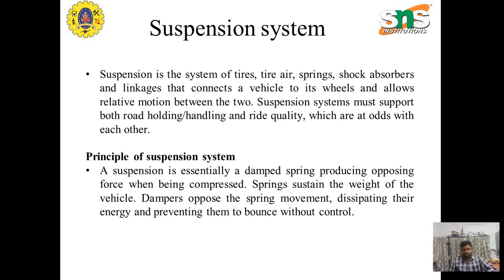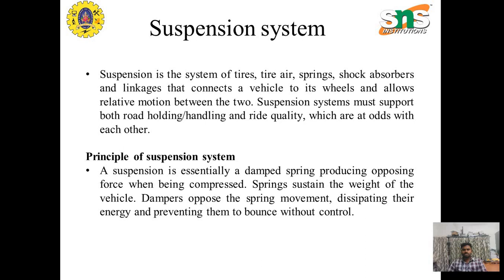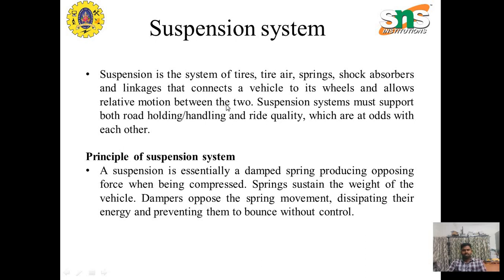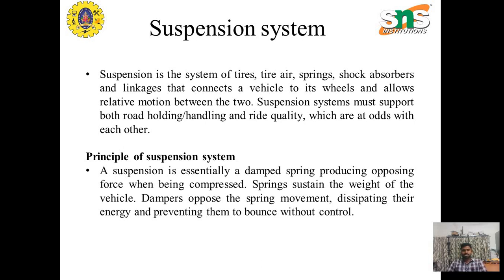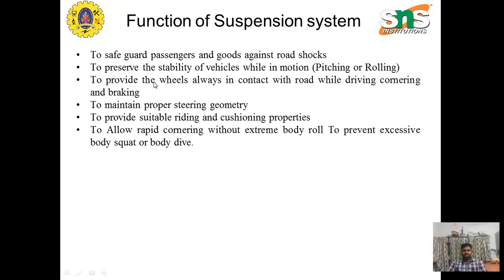Suspension System│Dr.M.MOORTHI │AP/AUTO/ SNSCT│SNS Institutions